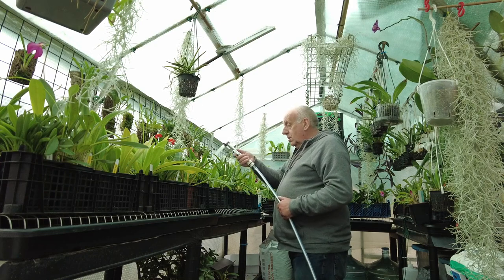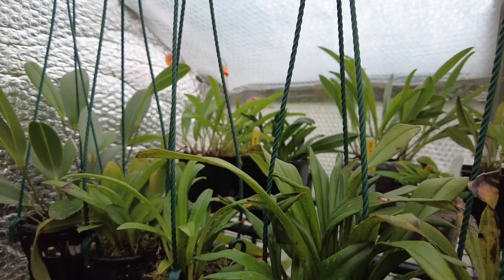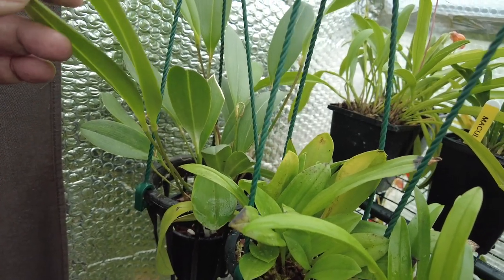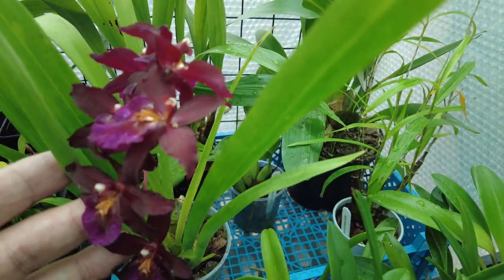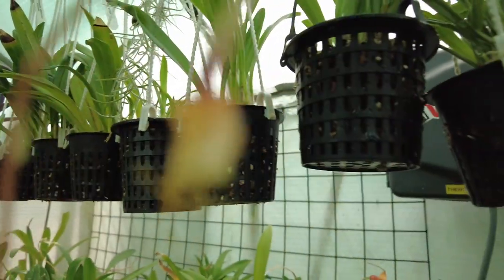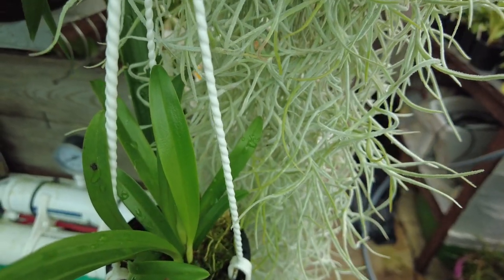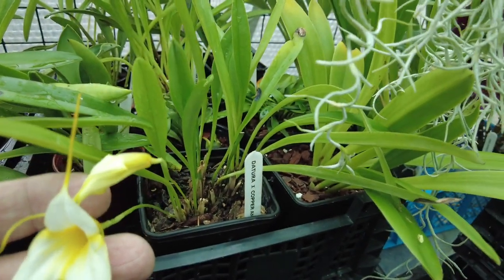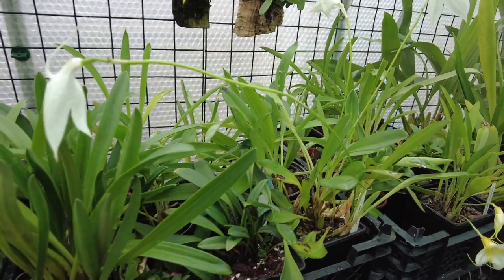Masdevallia Orchid Greenhouse (103)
A quick tour of my Masdevallia Orchid Greenhouse, during may 2022, looking at what's in bloom and spike and view my young Dracula divisions.

If you did enjoy this video please like, share and subscribe to my channel or if you'd like to help the channel and website you could even buy me a coffee and help with running costs.